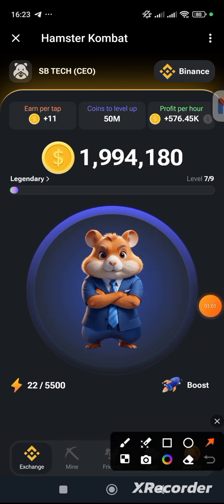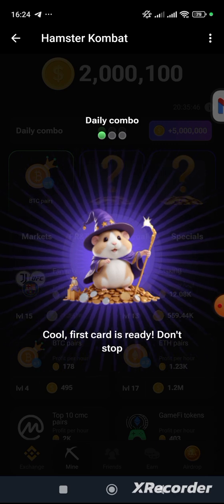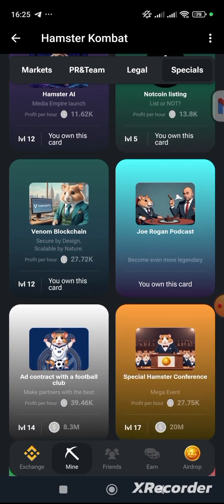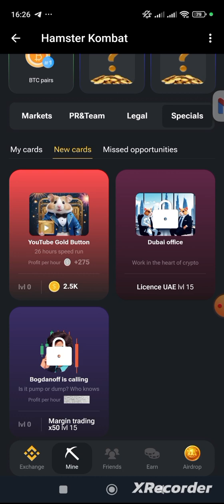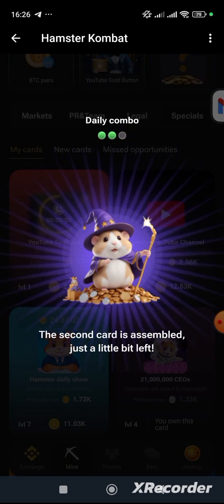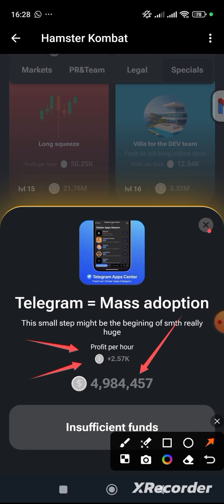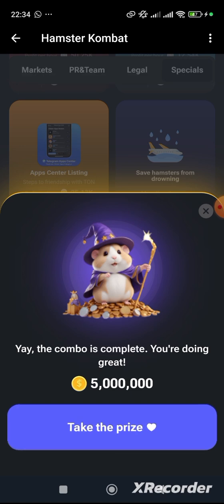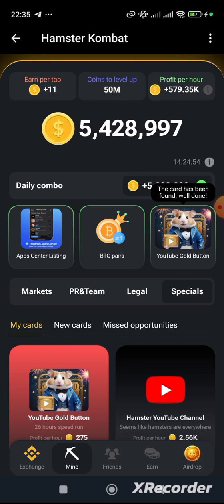5M Hamster Airdrop Phase 5 || Three (3) Card Combo in Hamster Kombat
Hamster

How to play Hamster Kombat ⚡️

Full version of the guide.

💰 Tap to earn
Tap the screen and collect coins.

⛏ Mine
Upgrade cards that will give you passive income opportunities.

⏰ Profit per hour
The exchange will work for you on its own, even when you are not in the game for 3 hours.
Then you need to log in to the game again.

📈 LVL
The more coins you have on your balance, the higher the level of your exchange is and the faster you can earn more coins.

👥 Friends
Invite your friends and you’ll get bonuses. Help a friend move to the next leagues and you'll get even more bonuses.

🪙 Token listing
At the end of the season, a token will be released and distributed among the players.

/help to get this guide

🔥 THERE IT IS, HYPE 🔥

😎 We're being talked about! Everywhere!

📢 It's impossible to ignore the overwhelming success of Hamster Kombat!

🐹 Soon there won't be a place left that hasn't heard of hamsters!

How to Make 30M Hamster by Performing Task

 𝘽𝙀𝙎𝙏 𝙇𝙀𝙂𝙄𝙏 𝙏𝙀𝙇𝙀𝙂𝙍𝘼𝙈 𝙋𝙍𝙊𝙅𝙀𝘾𝙏 🔥

✅ 𝙔𝙊𝙐 𝙈𝙐𝙎𝙏 𝙅𝙊𝙄𝙉 𝘼𝙇𝙇 ✅

DON'T JOKE WITH ANY OF THEM